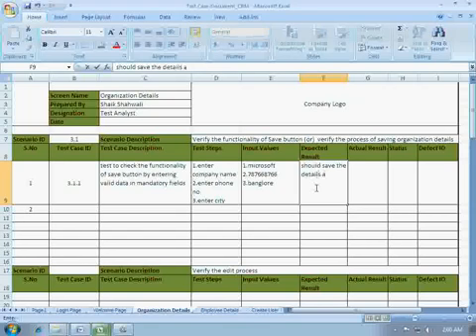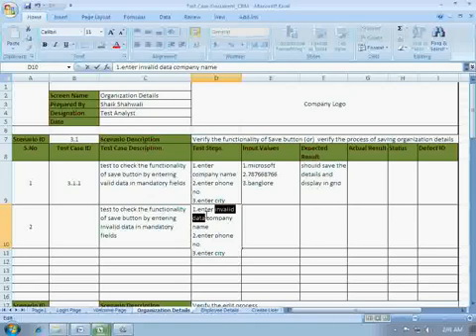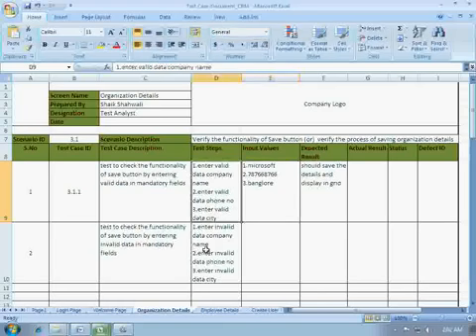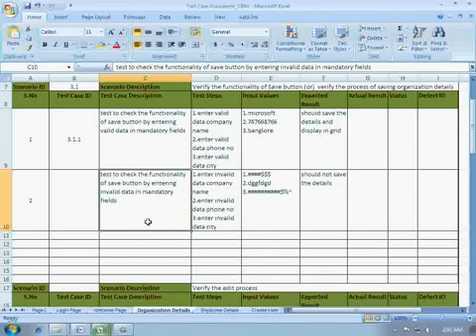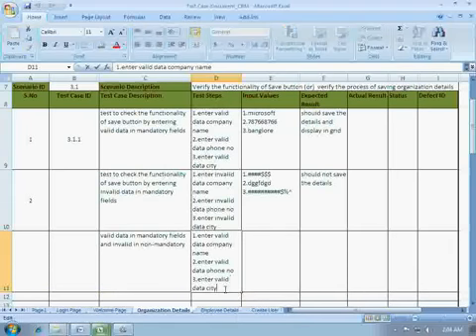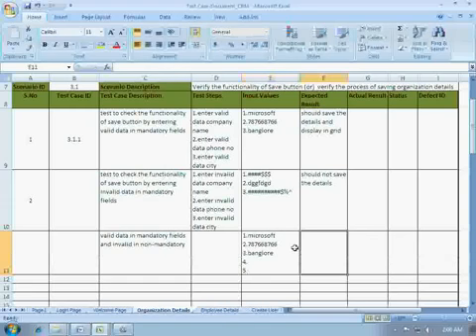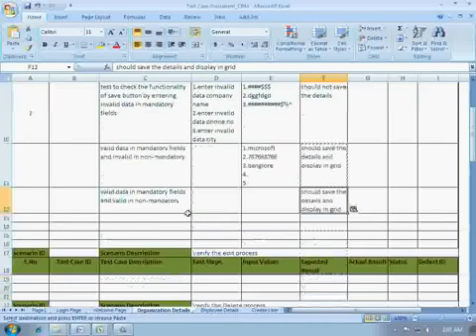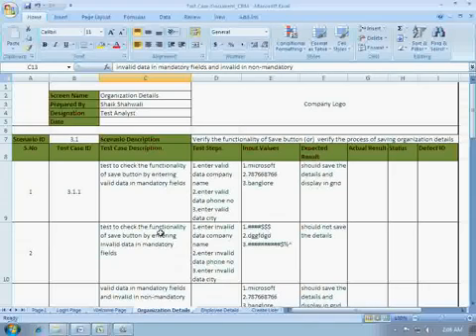Basics of Manual testing Part -11.mp4